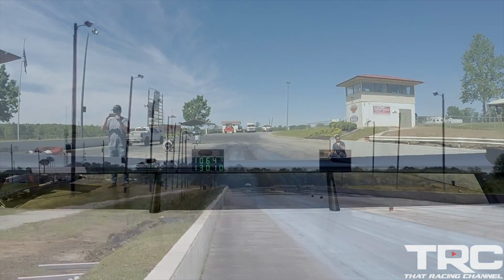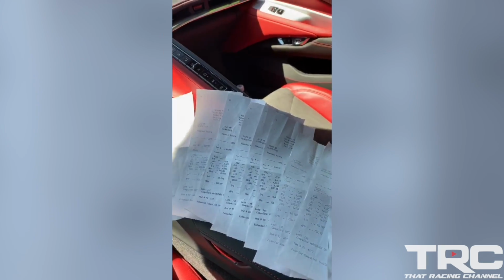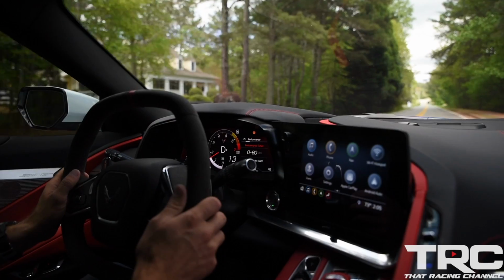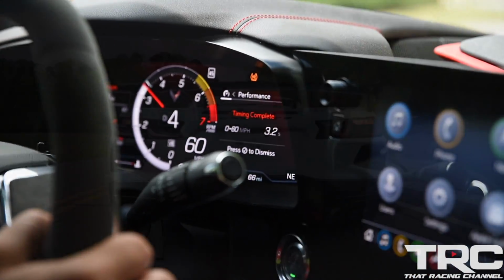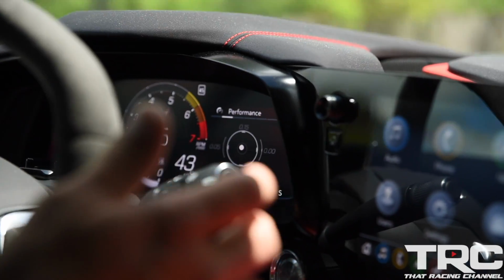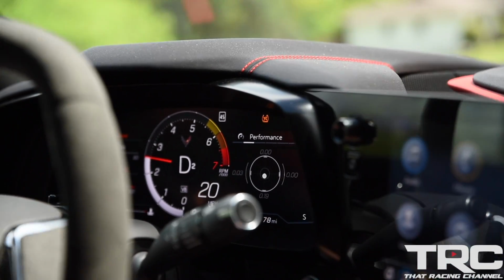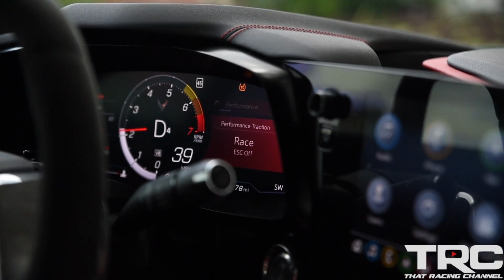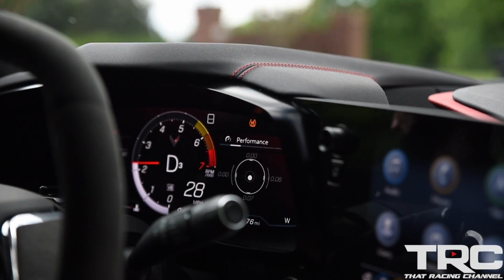2020 C8 Corvette 1/4 Mile Record + Street Launch on Nitrous (IT HOOKS HARD!)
Cicio Performance didn't waste any time taking their new 2020 C8 Corvette deep into the 10's in the 1/4 mile! Setting the record for quickest and fastest C8 Corvette in the world. We also went for a ride on the street to test launching it from a dig with 18" Mickey Thompson drag radials, the C8 is very impressive so far! Their C8 made a stock baseline dyno pull of 462WHP and on nitrous it put down an impressive 627WHP. Enjoy the video!